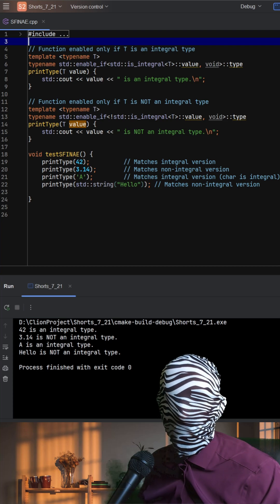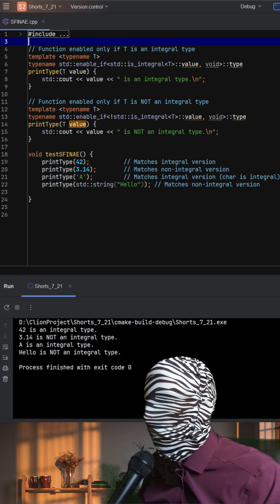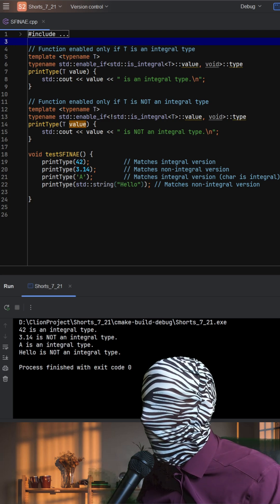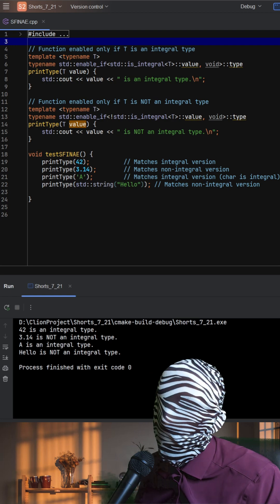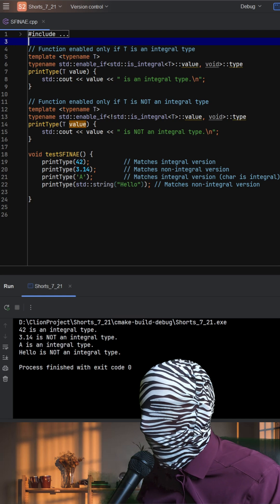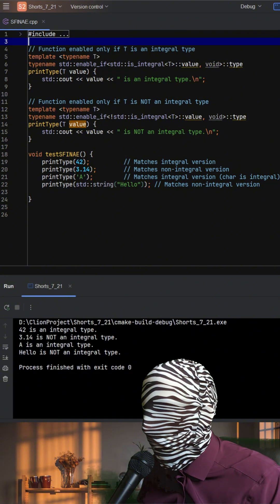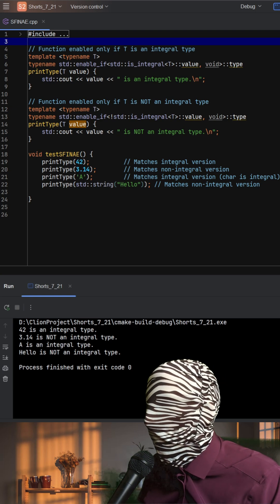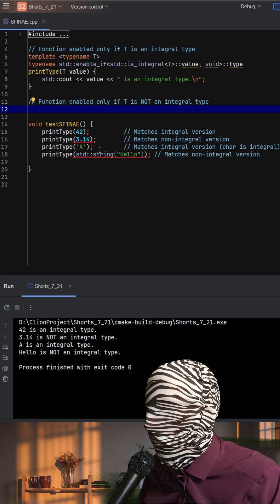C++ SFINAE Explained: How do you enable functions conditionally?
Learn how to use SFINAE and std::enable_if in C++ to conditionally enable functions based on type traits like std::is_integral. This video walks you through function overloads, compile-time type detection, and why SFINAE is a powerful tool in modern C++. Ideal for developers exploring advanced templates and type systems in C++.